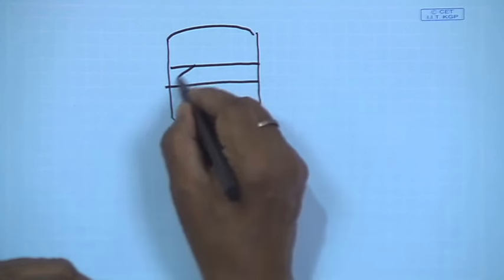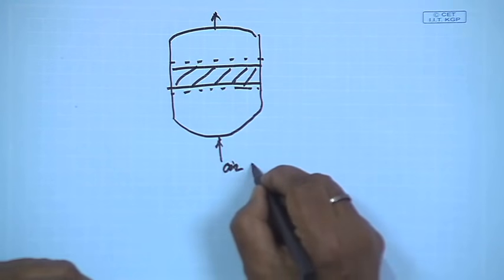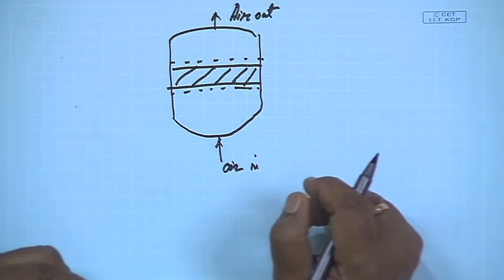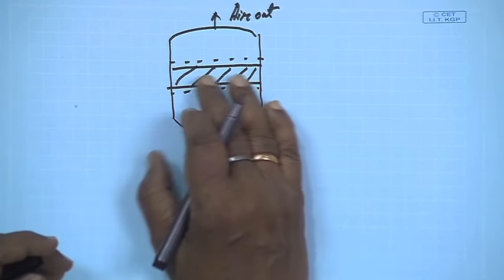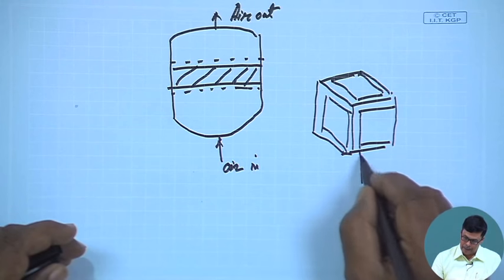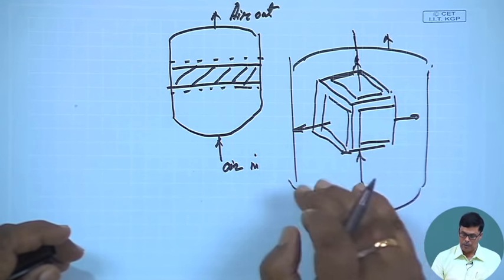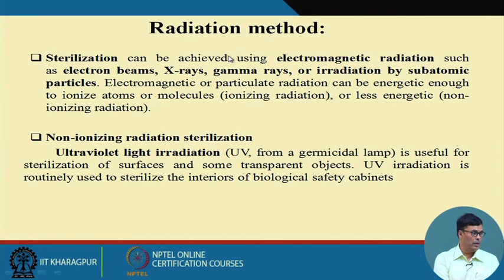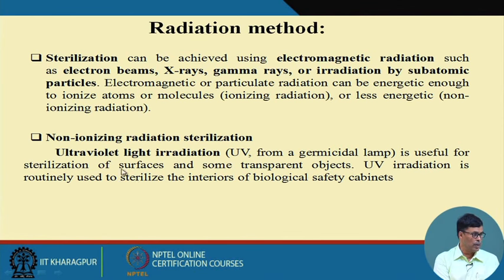Lecture 20: Upstream processing: Medium sterilizer